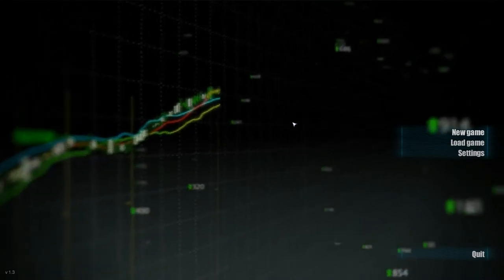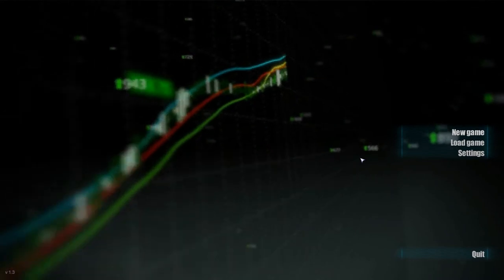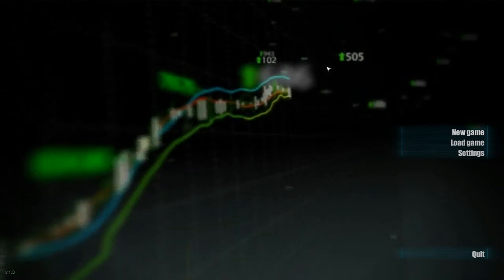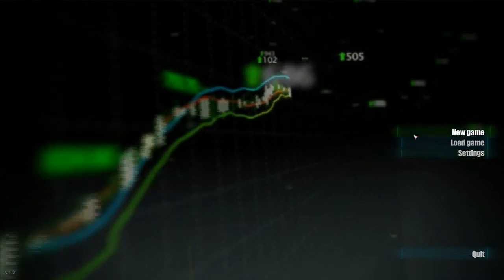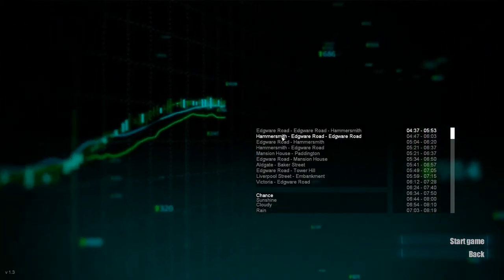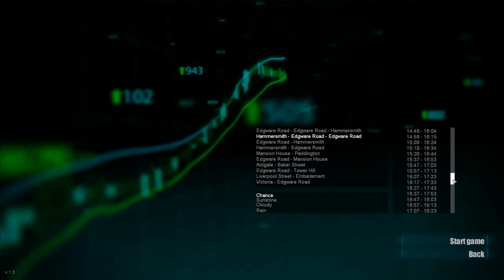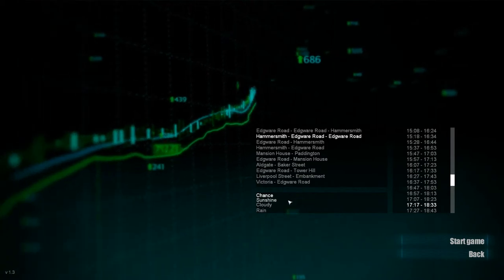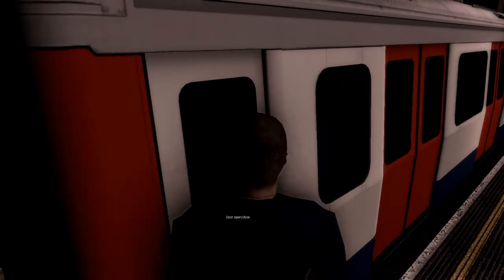Let's Play: London Underground Simulator (Circle Line) - Part 1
Connor & Pete from Cinity Gaming are going underground this week as they take up tube driving on the Circle Line. Pete is responsible for the driving of the train with Connor instructing him however it seems that Pete is a bit over confident at the controls of the train and he ends up making some mistakes - big mistakes.

Content Warnings: Contains Strong Language